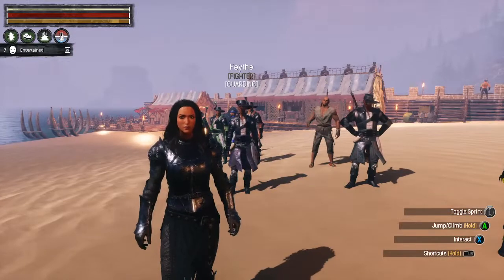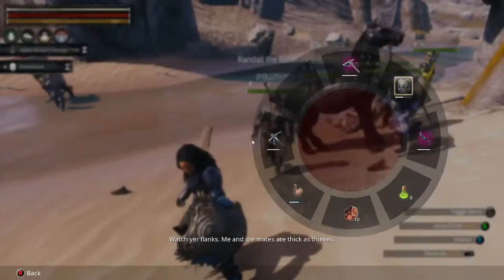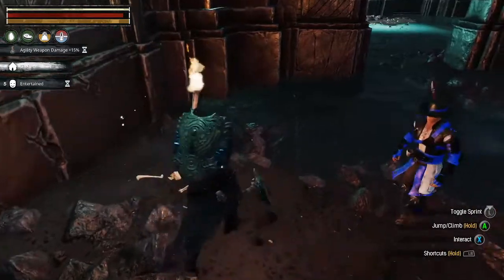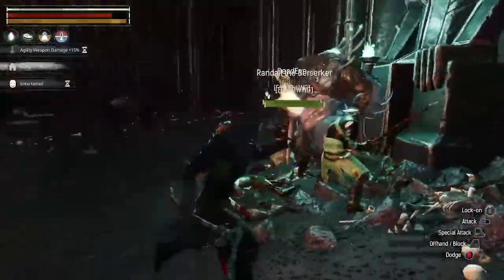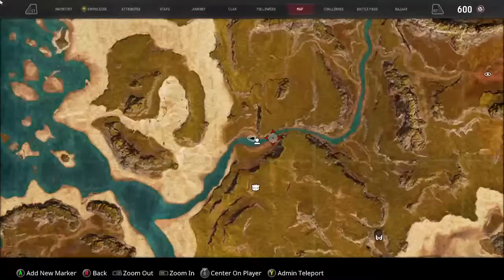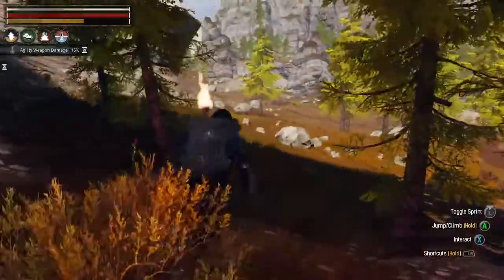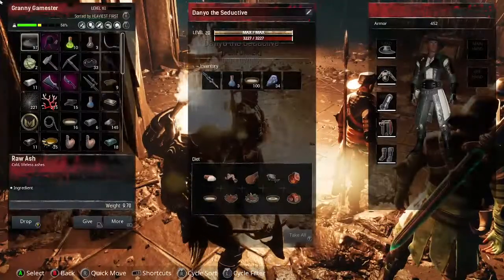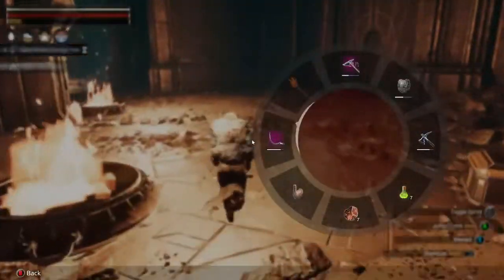Isle of Siptah RolePlay "The Sea Raven" Episode 28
With a lot of help from chat the "Sea Raven" completed her ship the "Black Dahlia" Now she needs to fit her with supplies and crew and this will be a long and arduous job! In the meantime she is itching to rid this Island of Sorcery and takes her crew on the hunt!

Here is a link to the video of this ship build by I Barden I that I used to create this beautiful Pirate Ship